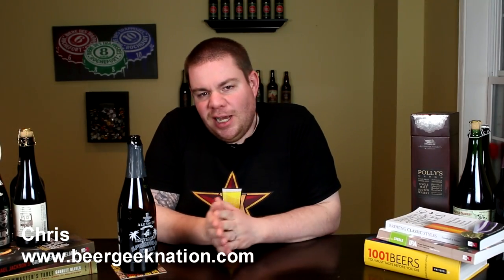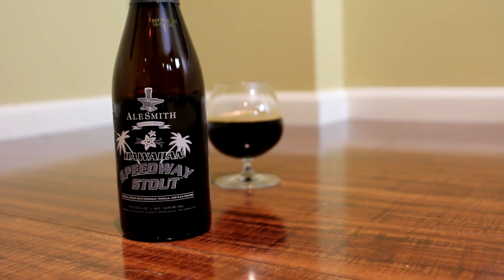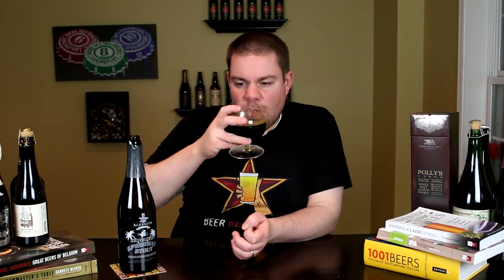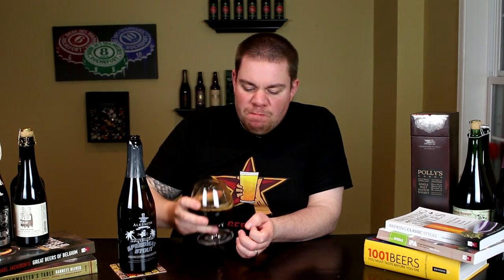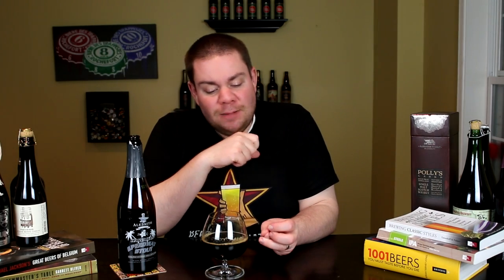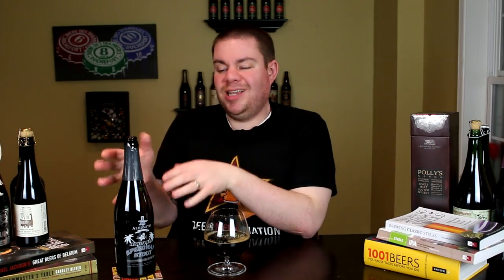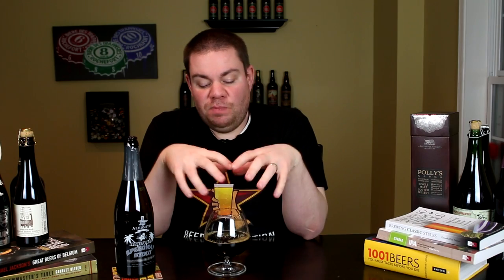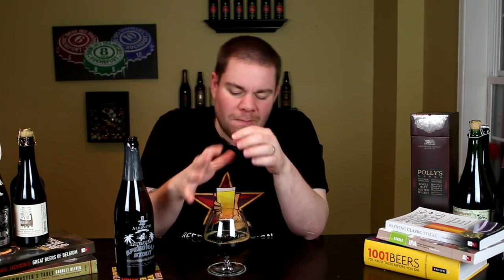AleSmith Hawaiian Speedway Stout | Beer Geek Nation Craft Beer Reviews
AleSmith Speedway Stout - Hawaiian
Alesmith Brewing
12% ABV

We often use Speedway Stout as a jet-black canvas for homages to things we hold dear, whether it’s artisan coffee, a favorite edible or sumptuous flavor combination. The most recent variation of our celebrated imperial stout honors the culinary character of the Hawaiian Islands by combining the lush sweetness of coconut with vanilla and Ka’u coffee. Named after the region of Hawaii from which it hails, Ka’u is produced from some of the world’s rarest coffee beans. Slow-grown beneficiaries of nutrient-rich volcanic soil and idyllic climate, Ka’u offers nuances of caramel and hazelnut plus a soft floral character, all of which marry seamlessly with natural sweetness from the vanilla and coconut as well as Speedway Stout’s inherently rich, chocolaty character. Say aloha to something truly exceptional and evocative of its namesake isles.